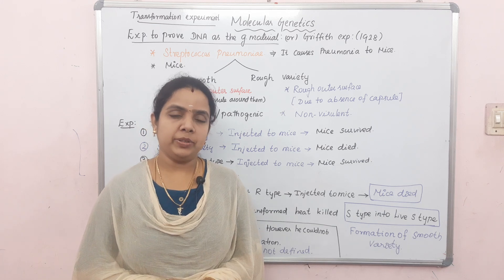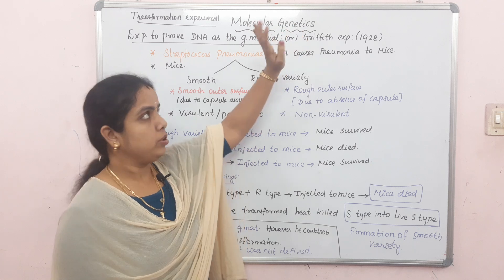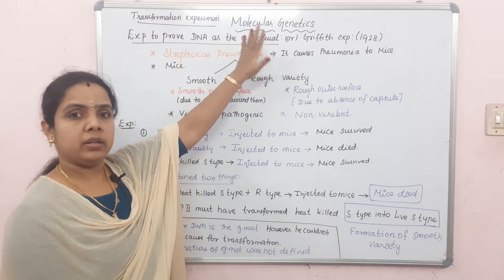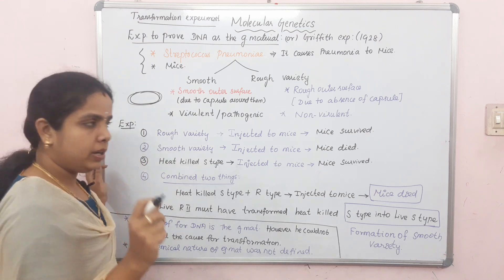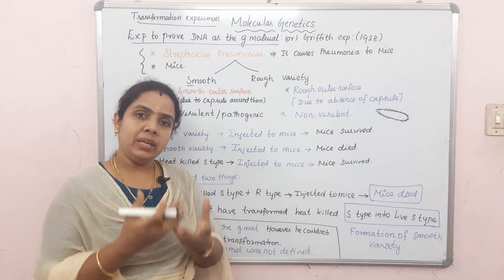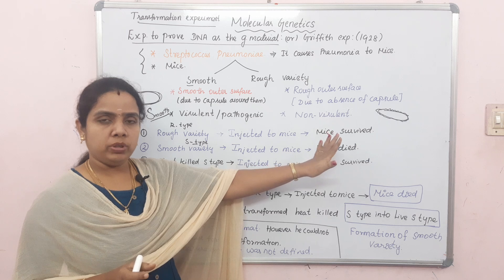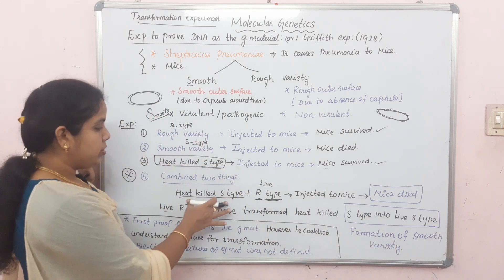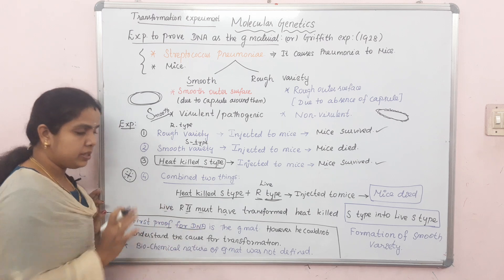GRIFFITH EXPERIMENT IN TAMIL|LN 5 MOLECULAR GENETICS IN TAMIL|DURGA VINOTH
SCHOOL OF ARTS SCIENCE AND TECHNOLOGY